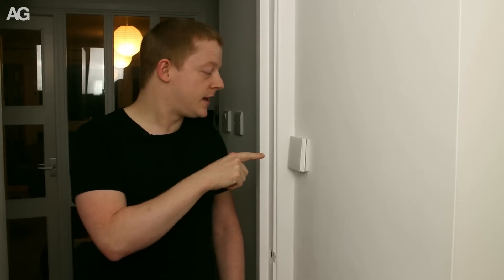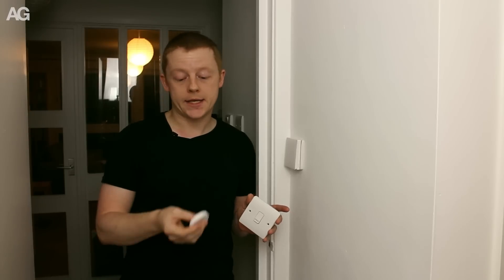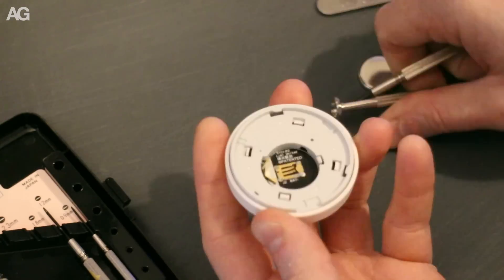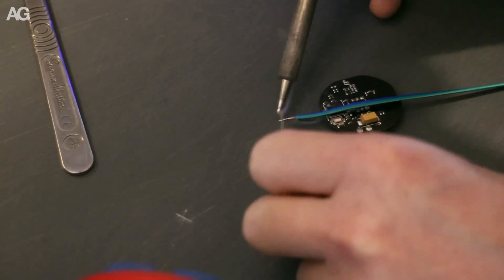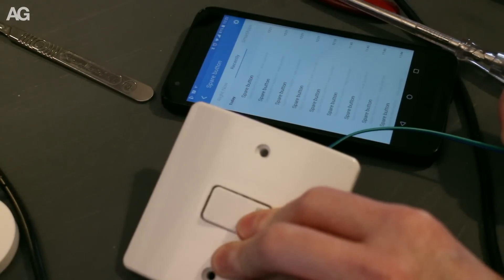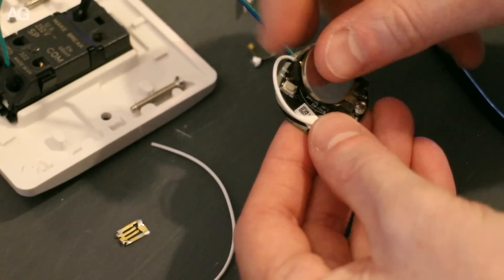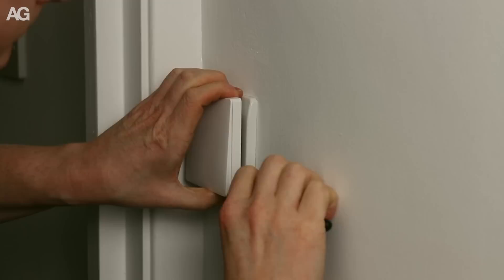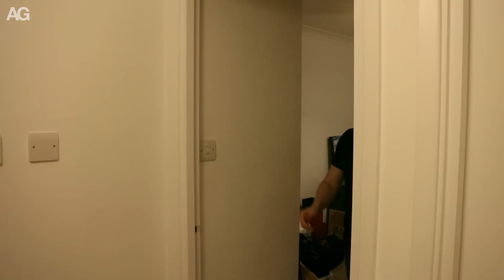Light Switch Hack for a SmartThings Home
I upgraded a smart home light switch by replacing a very obvious stuck on push button with a modified switch integrating a smart push button from Xiaomi with a normal wall light switch.

FYI: The Xiaomi sensors and switches are well built and really cheap but take a bit of effort to get working with SmartThings.